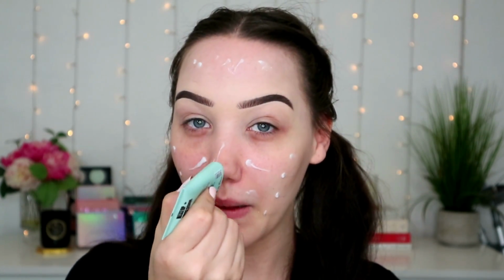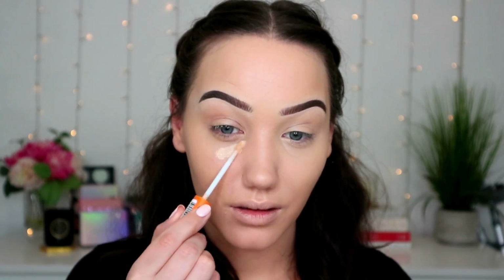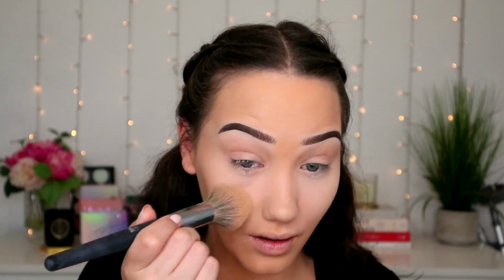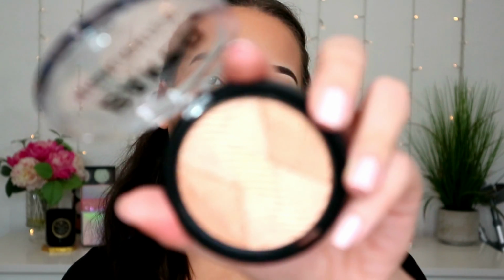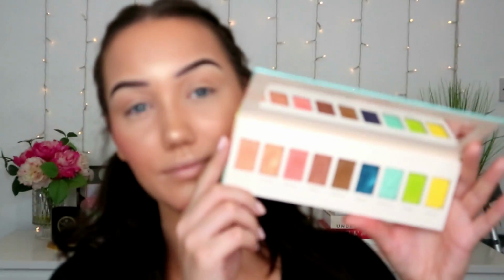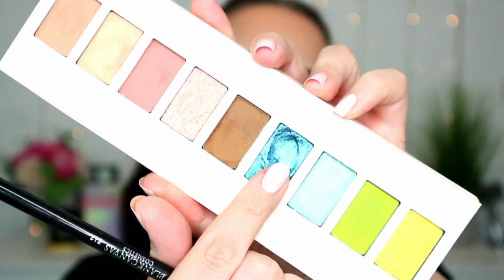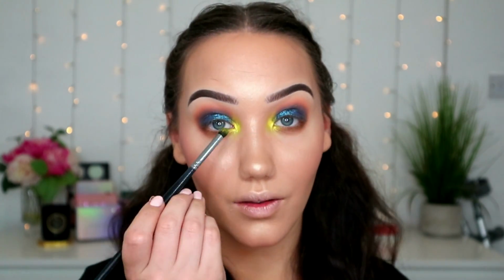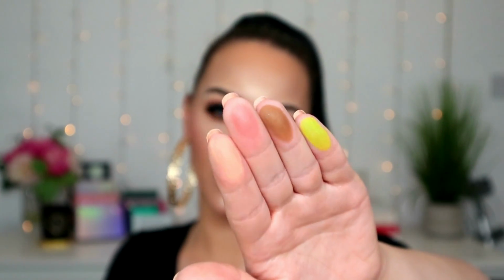FULL FACE OF FIRST IMPRESSIONS! RIMMEL FOUNDATION, JOUER TAN LINES PALETTE | MAKEMEUPMISSA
OPEN ME

Hey guys! sorry this isn't my drugstore full face of faves but that's coming soon! Today Im doing a full face first impressions! Wow... oompa loompa  eh?  What's your thoughts on the Jouer tan lines palette??

WHAT I USED:
Makeup obsession primer
Rimmel lasting radiance foundation
Rimmel concealer
Rimmel powder
Barry M loose powder
Barry M setting spray
Misslyn contour
Barry M staycation bronzer
Barry M highlighter
Sleek blush
Jouer tan lines palette
Milani liquid lipstick
Jouer lip topper
Morphe brush set

Colourpop: ' 5makemeupmissa ' for $5 off your order!